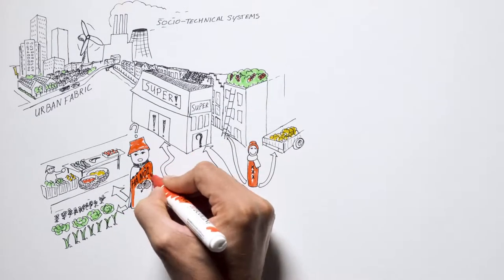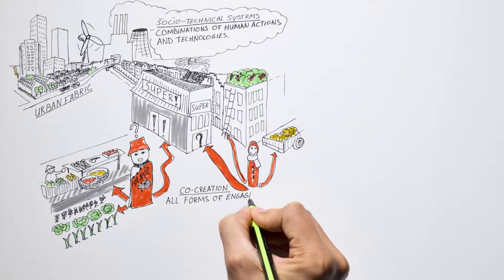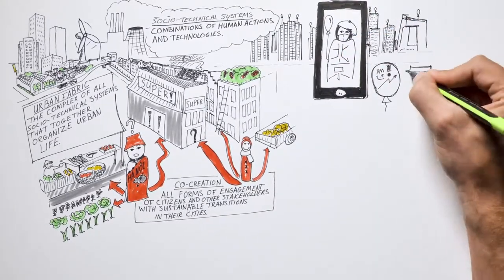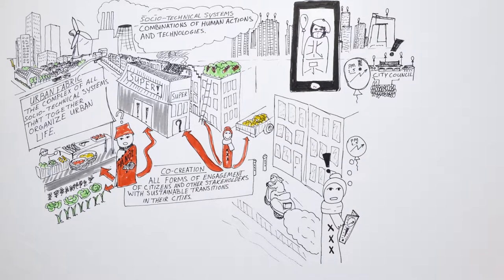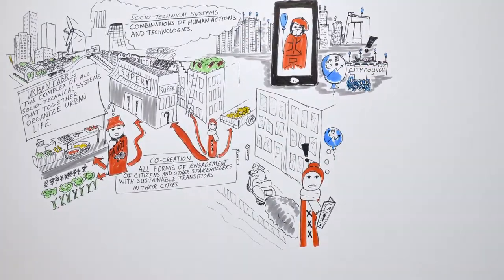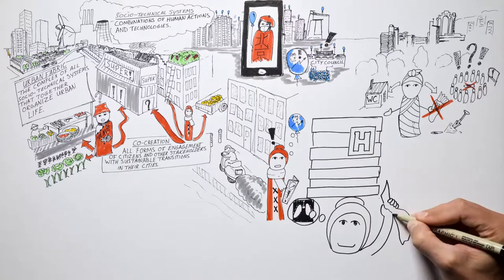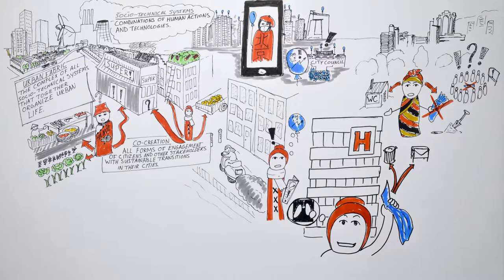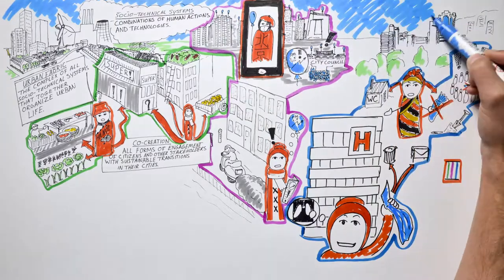2 1 2 Storyline Part 2